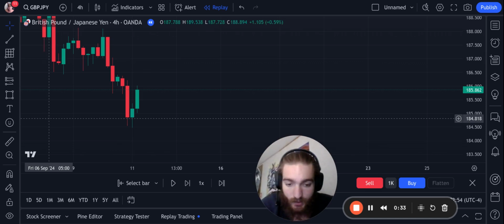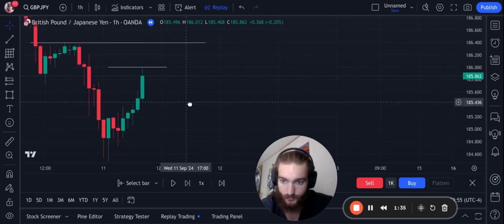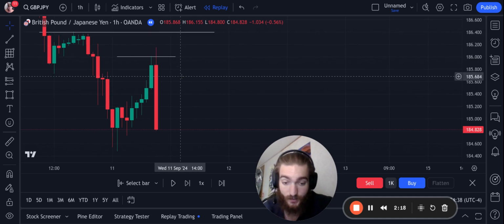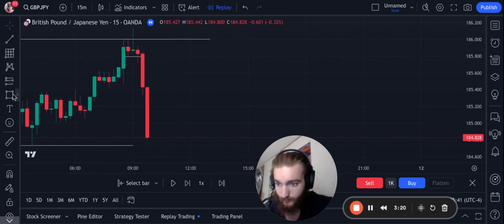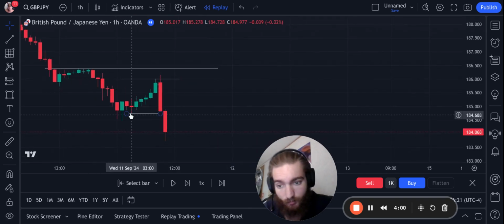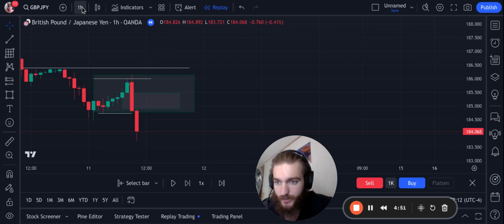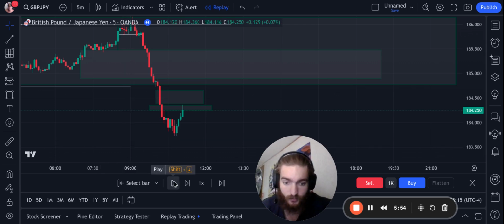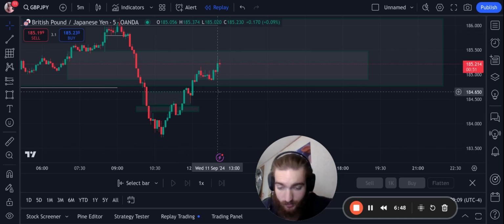Trade Recap #3- No Trade